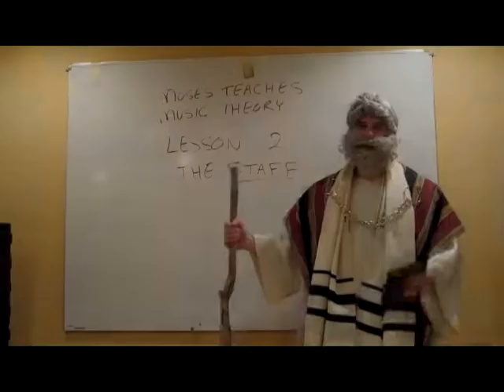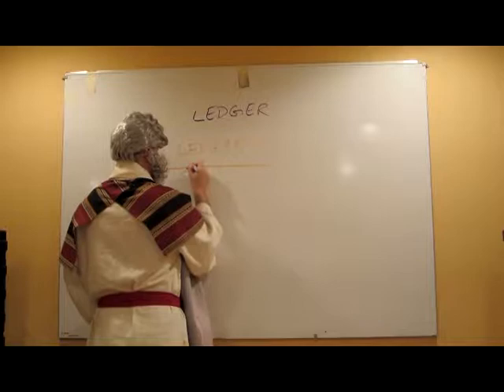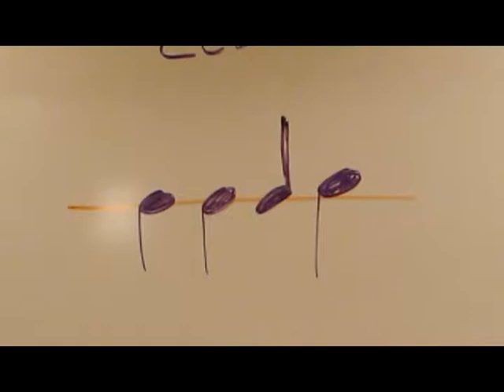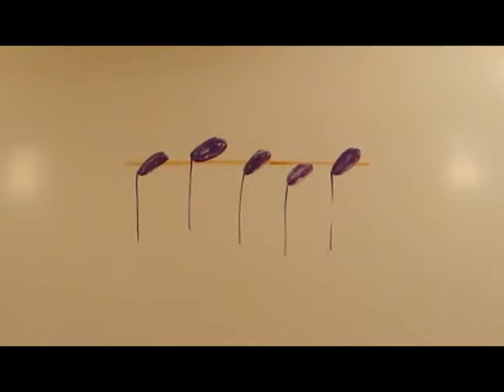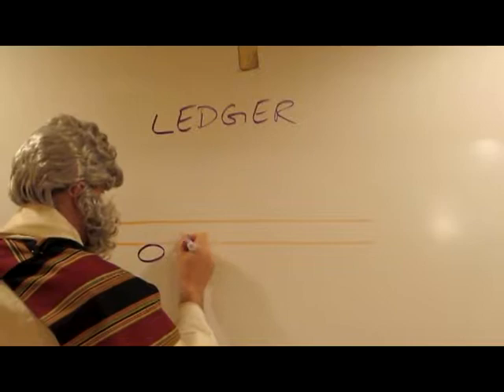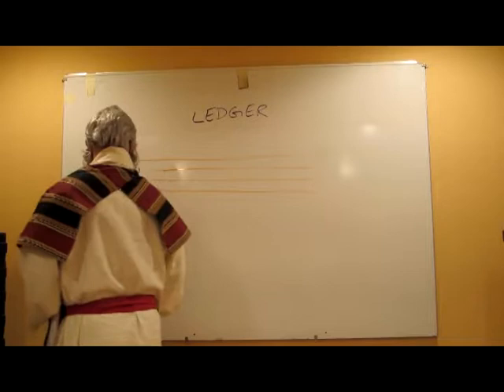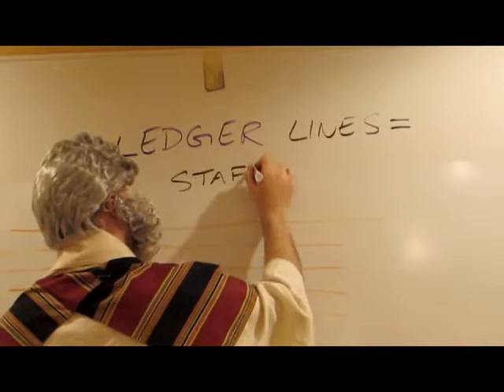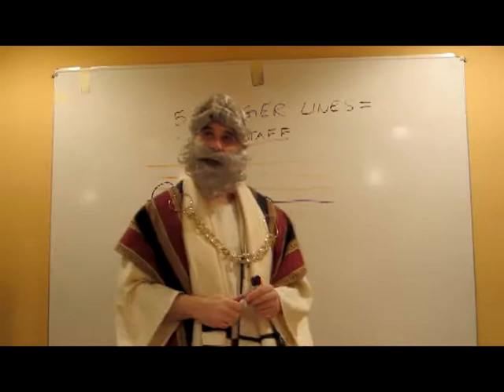How to Read Music: 002 - The Staff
Moses Teaches Music.  Learn how to read music.  Learn about how the musical staff is made up of ledger lines, and how notes are positioned on the staff, so you can read music.  Please be civil when commenting.